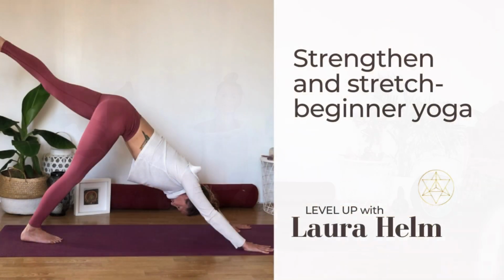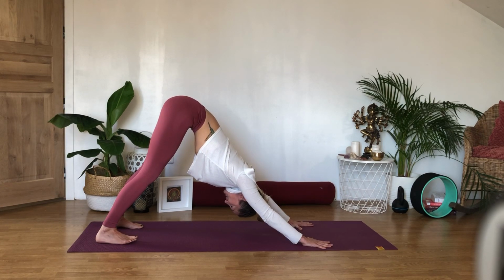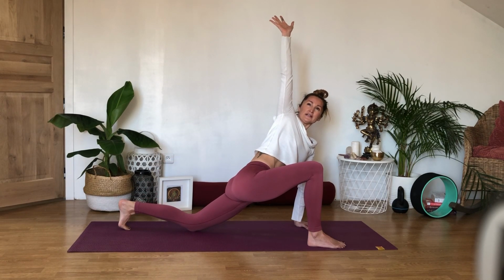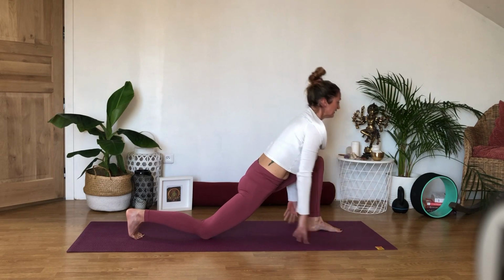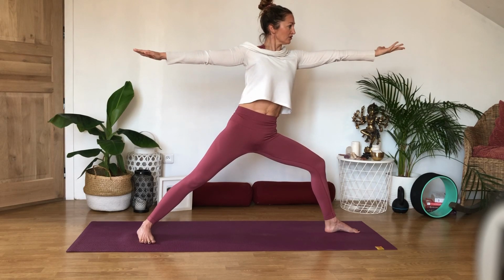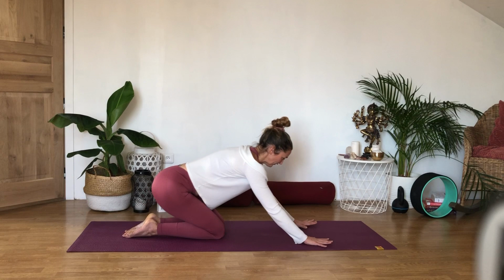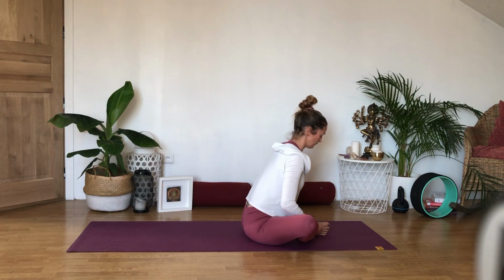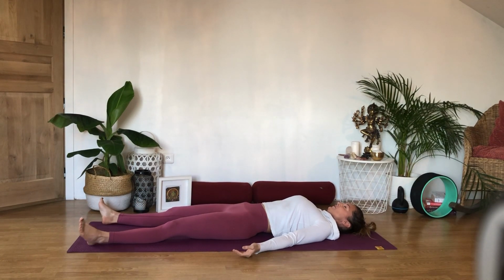Beginner Yoga- Full body strengthen and stretch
Slow paced beginners class, with lots of cues, building strength, engaging the muscles and bringing more awareness into the body. Opening the hips, side body, chest and shoulders -strengthening the legs, core and back.
I hope you enjoy, new classes will drop twice a week.
Namaste

Laura xx